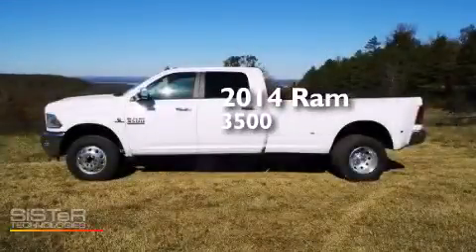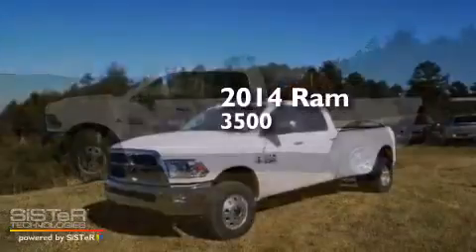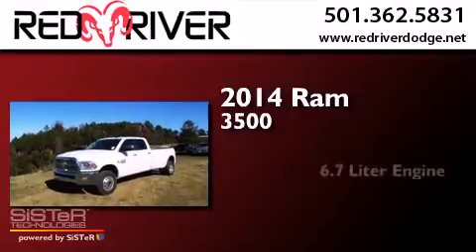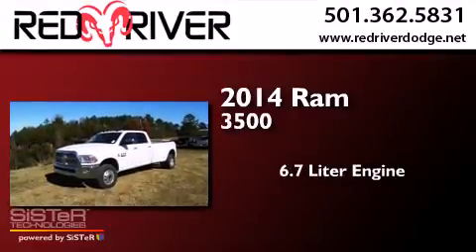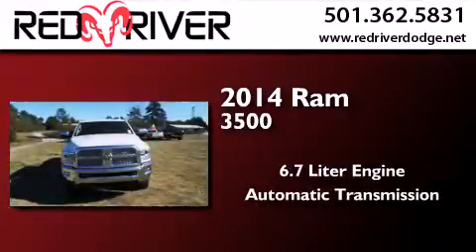2014 RAM 3500 Heber Springs AR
We have been honored to serve the Heber Springs AR area , we promise that your experience at our dealership will exceed your expectations ! Year : 2014 Make : RAM Model : 3500 Engine : 6.7L I6 24V DDI OHV Turbo Diesel Trans . : Automatic Exterior : Bright White Clearcoat Miles : 5 Stock : 27653 Red River Dodge Chrysler Jeep Ram 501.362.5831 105 South 7th Street Heber Springs , AR 72543